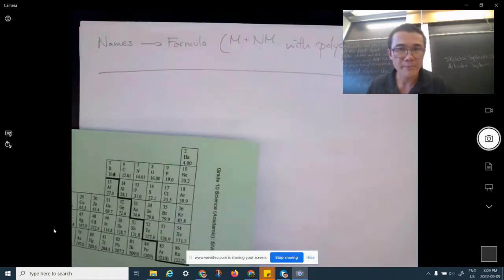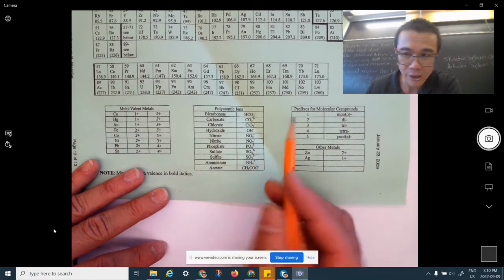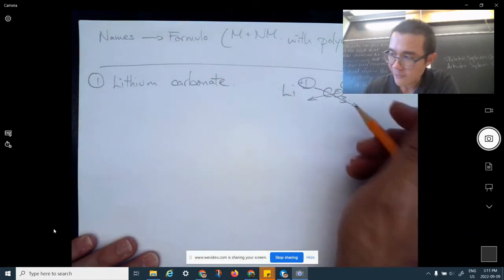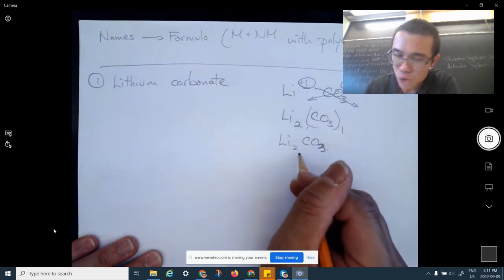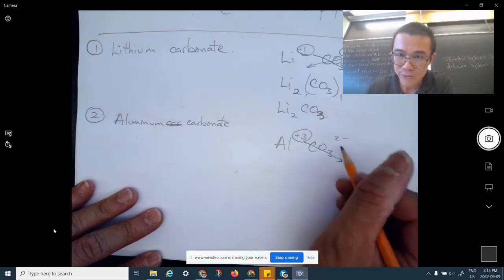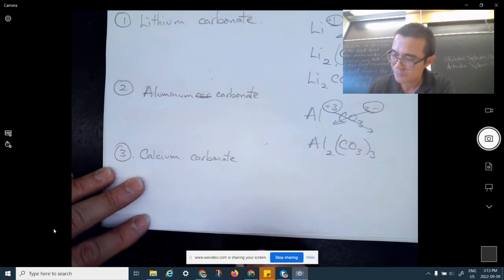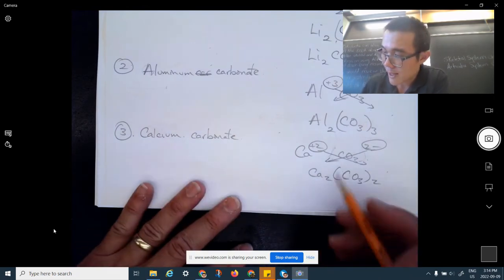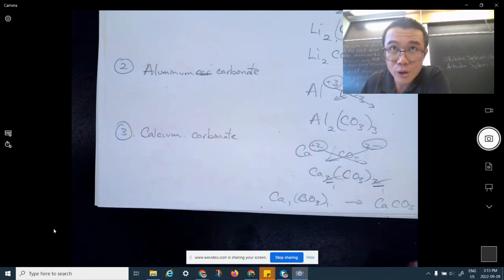Names to formula with polyatomic ions 2